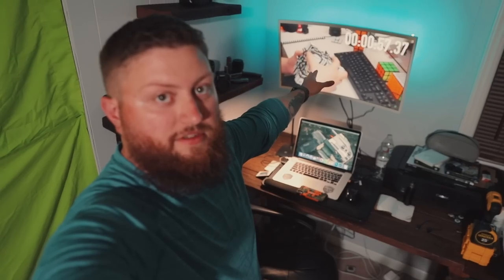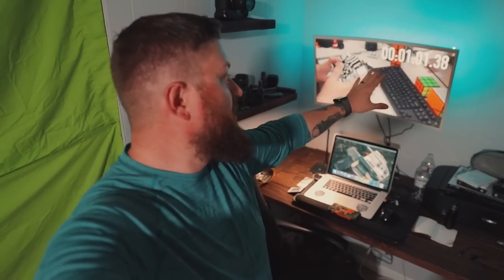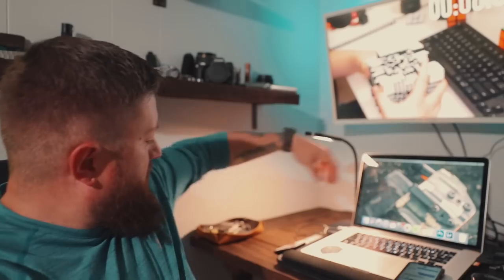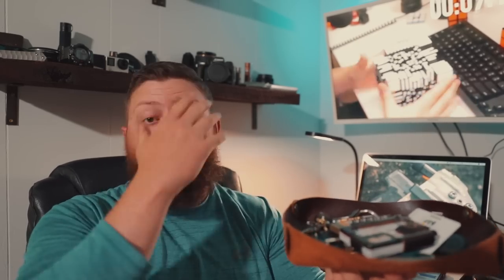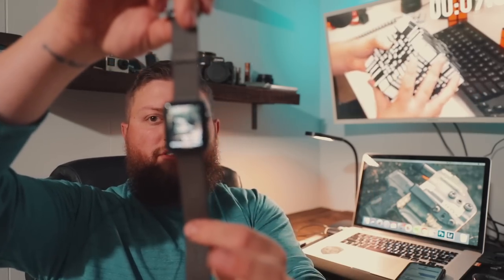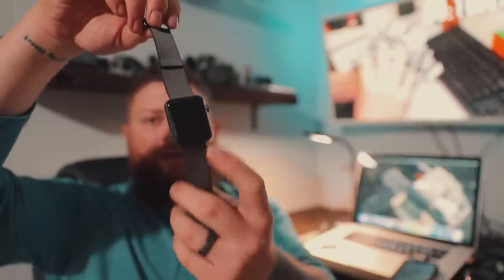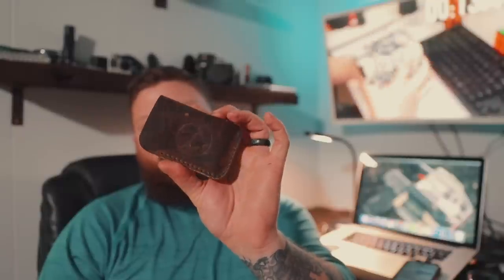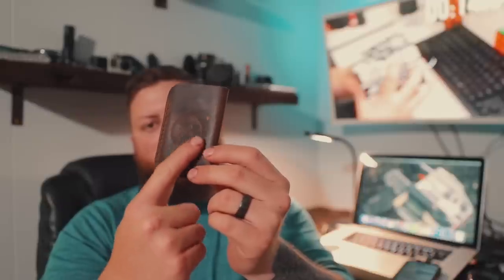My 2019 EDC Review / Studio Space Update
Super Excited to Be In The New Studio Space! So Much Space For Activities! Hope You Guys Enjoy The New Content And The Spring EDC. All Links Below For What Gear I Use And Carry.

My Macbook Pro
My Computer Monitor
My Desk Lamp
My Camera
My Microphone
My Lens
Why Lens Filter
My Wallet
My Flashlight
My Apple Watch
My Gshock Rangeman
My Gerber Shard
My Case Knife
My Boker Kwaiken Knife
Two Sun Tanto Knife
Two Sun G10 Scales